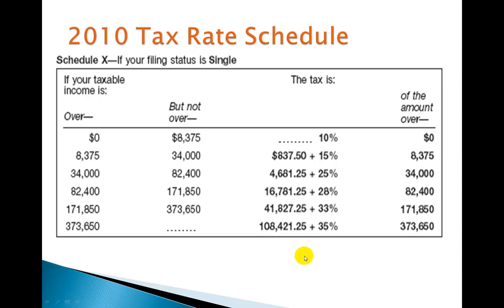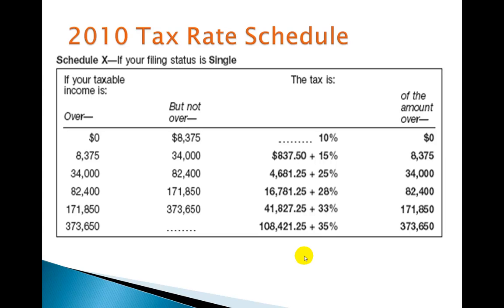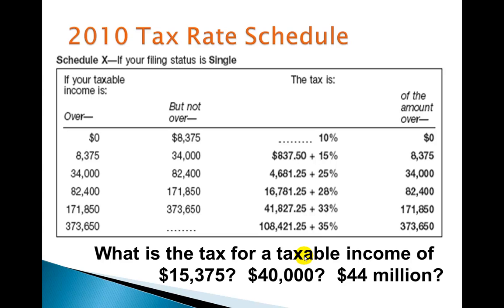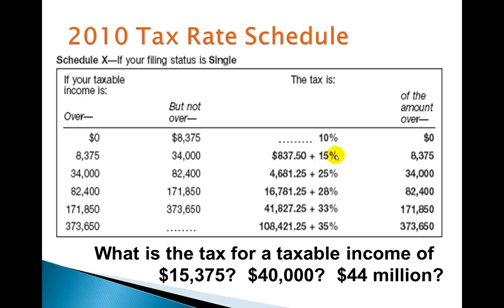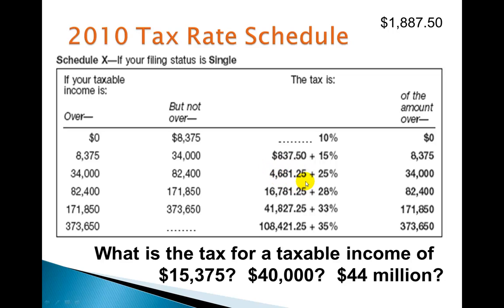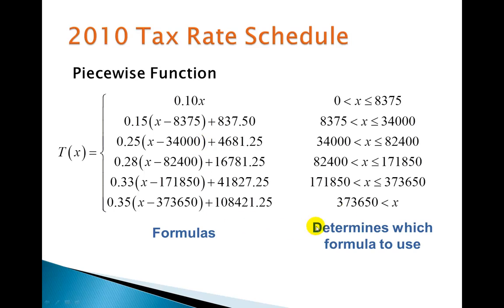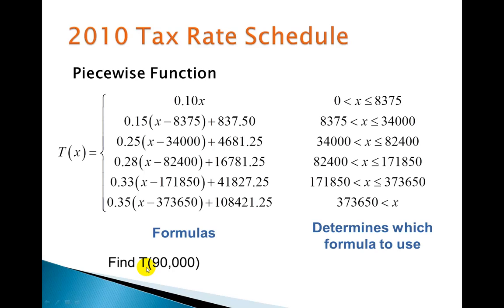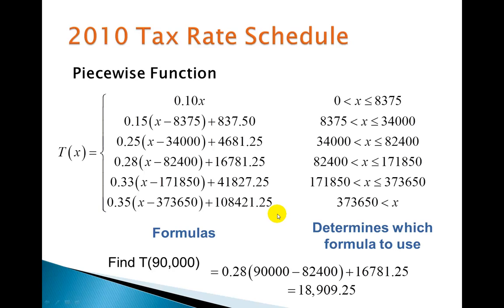Introduction to Functions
Looking at piecewise functions using a chart for taxes.